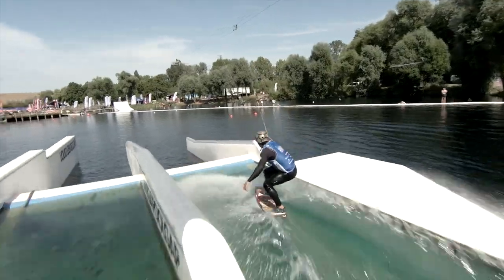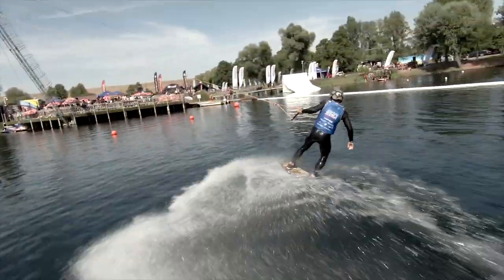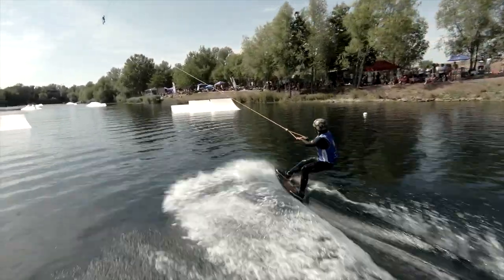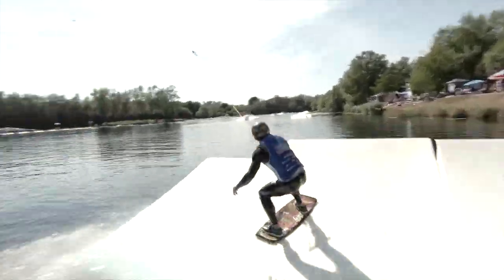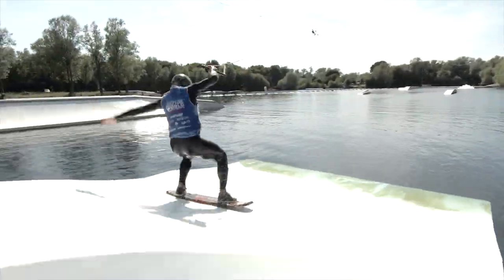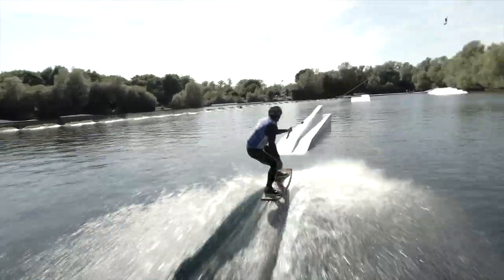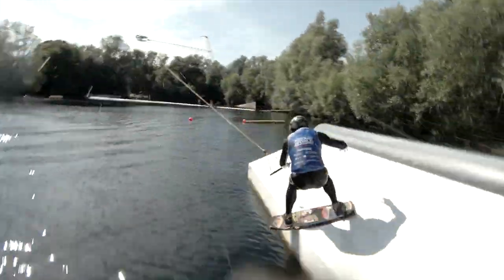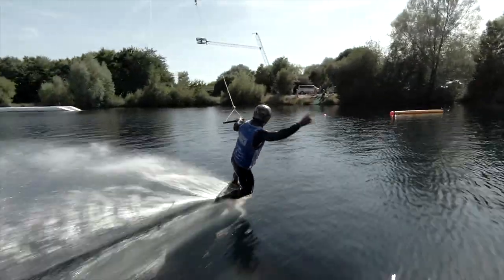Daniel Grant 1st Pro Wakeskate - WWA Worlds London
Here's my final run from the WWA Wake Park Worlds in London this year!
The level of riding from everyone in the finals was absolutely insane, Everyone had their own styles and lines and made the best of what we could in that short course! Hyped to take home the win!! It was such an insane finals!